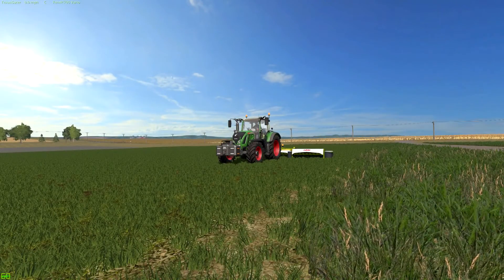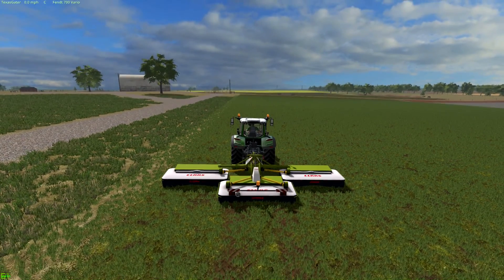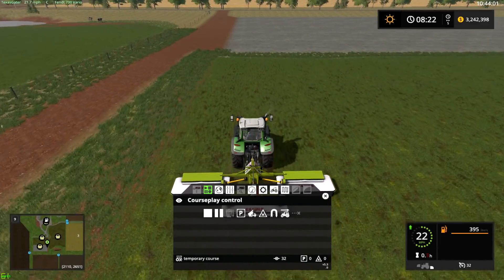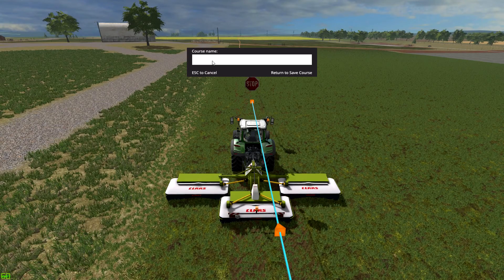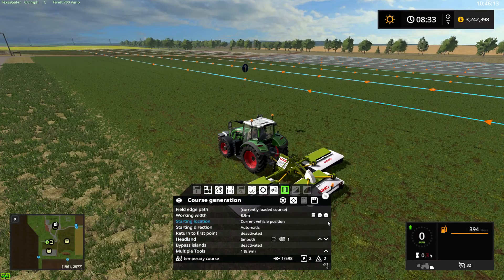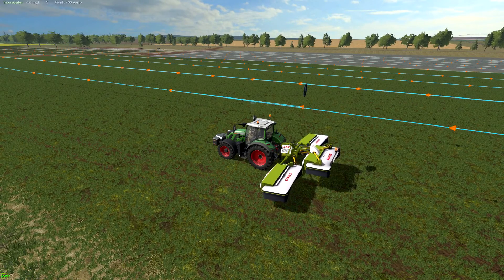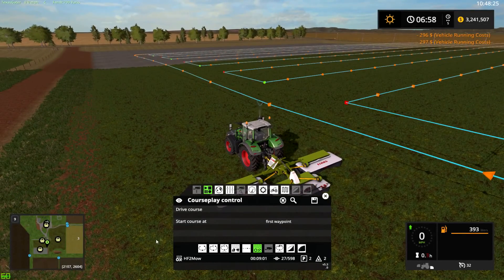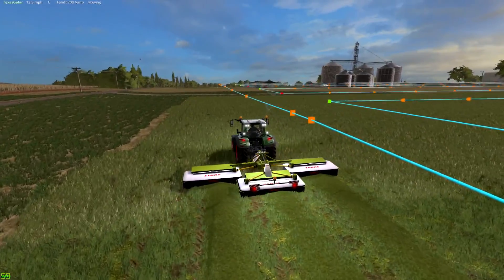Courseplay FS17 How to work Non Defined Areas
This video is a tutorial on how to use courseplay in FS17 to work non defined areas of your maps.

Donations are much appreciated and 100% of the funds go back into the channel.

My mixer
My Microphone
my headphones
my webcam